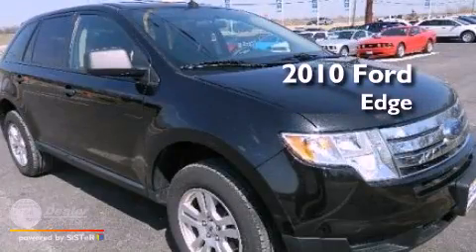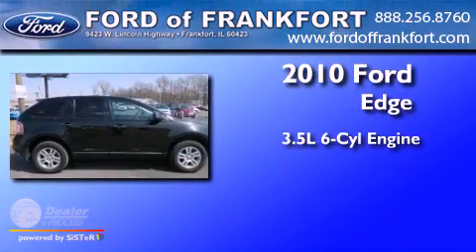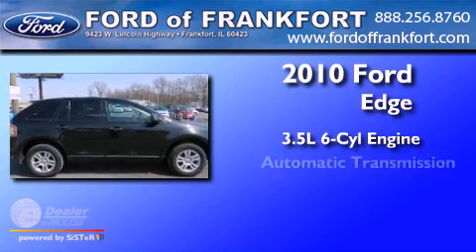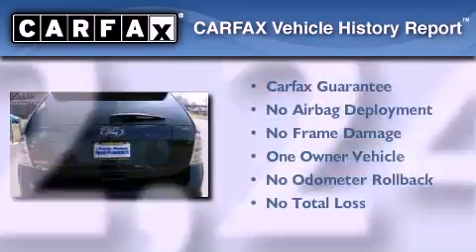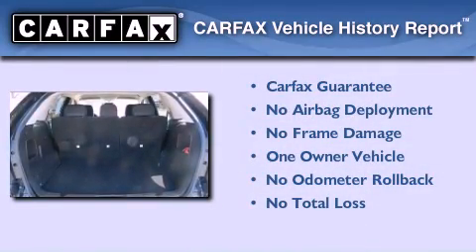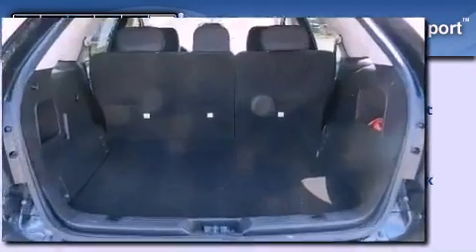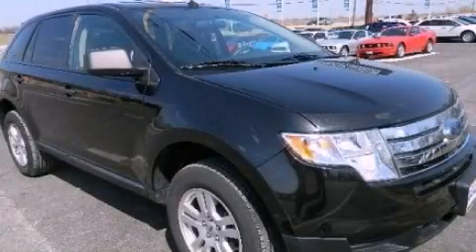2010 Ford Edge Frankfort IL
Year : 2010
 Make : Ford
 Model : Edge
 Engine : 3.5L V6
 Trans . : Automatic
 Exterior : Black
 Miles : 22,247
 Interior : Black
 Ford of Frankfort